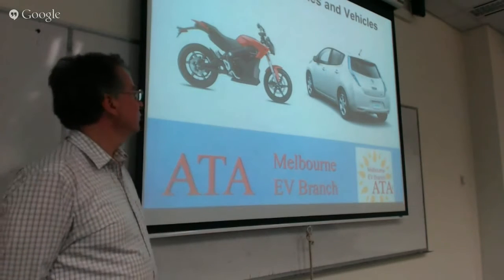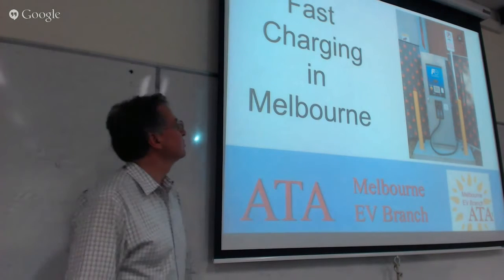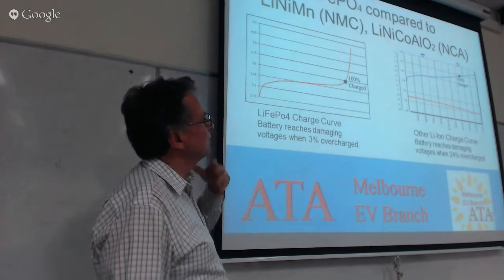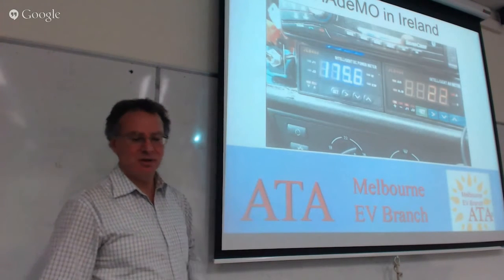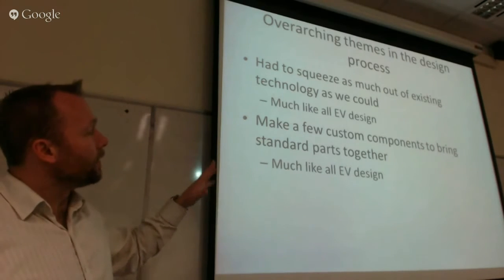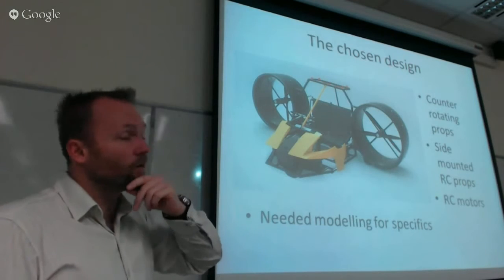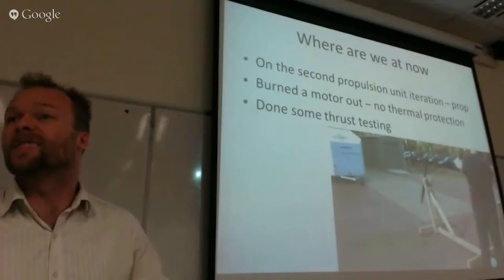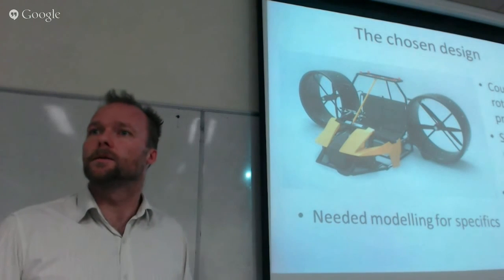Aerochute - Electric Aerial Vehicles - May 2015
Few people know that there is a small aeronautical company in the northern suburbs of Melbourne – Aerochute. In the recent years, they have been working with Swinburne University to develop an electric version of their vehicle.

The presentation will cover why we want electric aerial vehicles, the key theories that are applicable (motors, propeller properties and parafoil theory) and how these theory was used to design the system. Find out what’s different to designing cars, the trends that made it possible and the issues that are present in this field. At the end of this presentation you will have a better understanding of aerial vehicle design and broader understanding of EV technology.